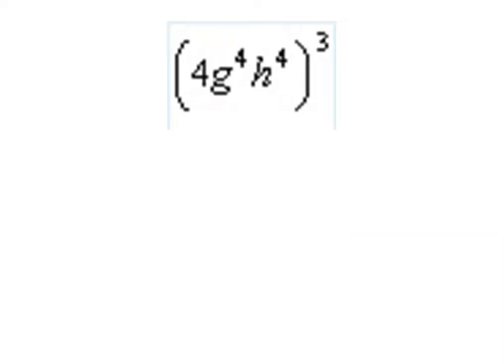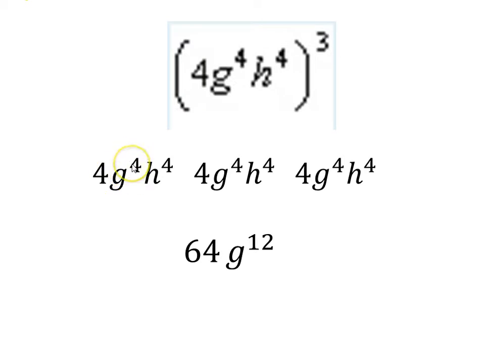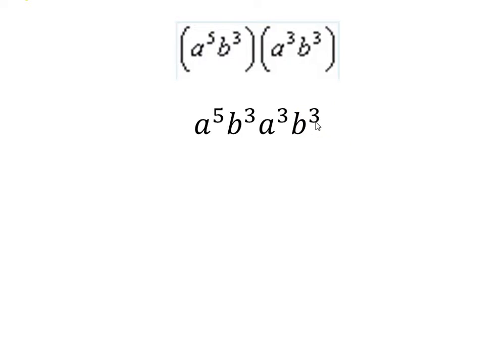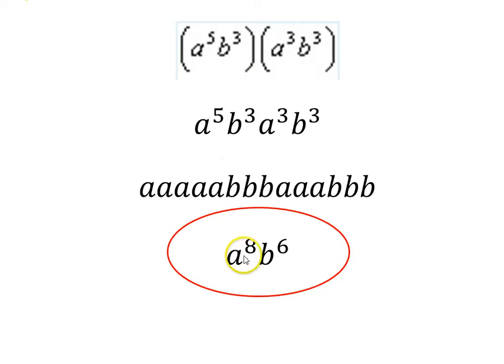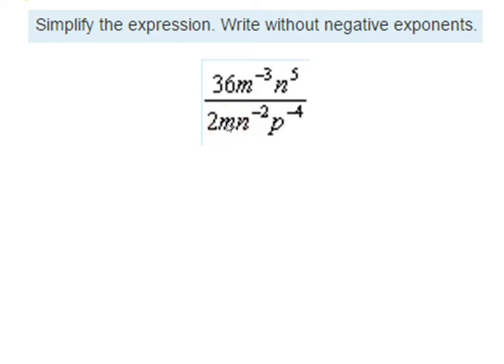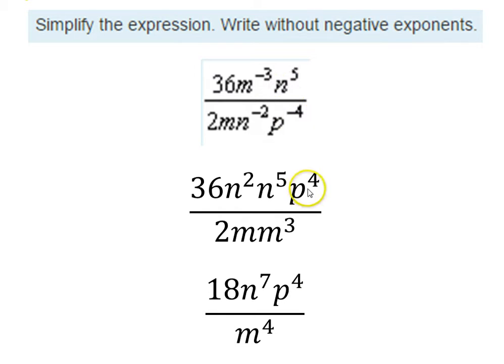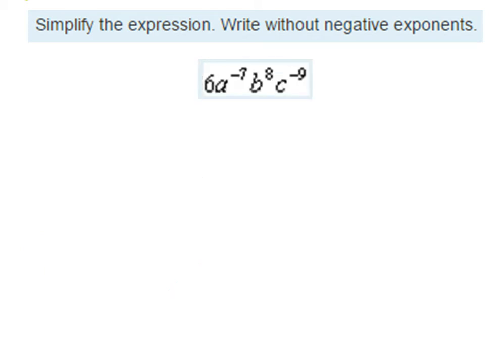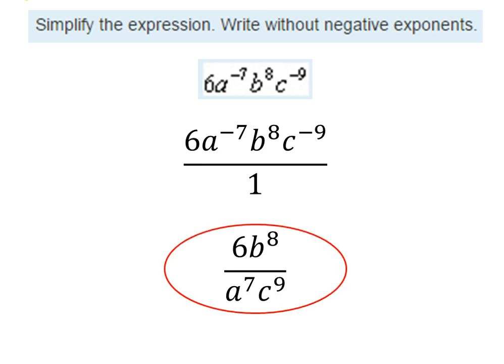Power Standards Quiz 31 34 Examples